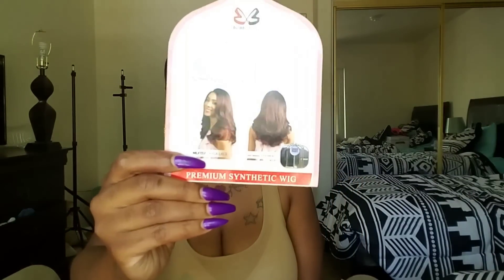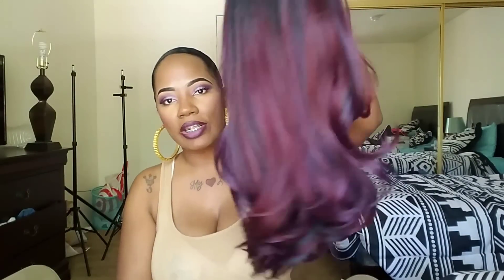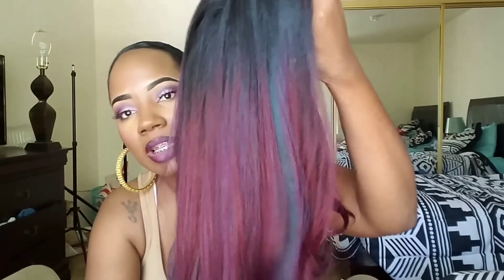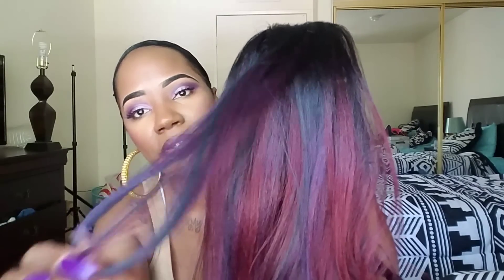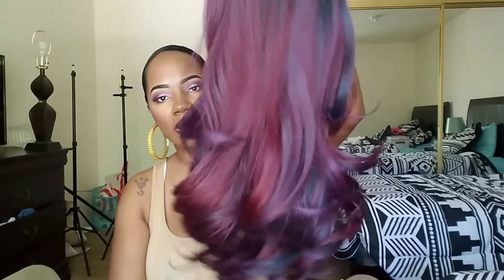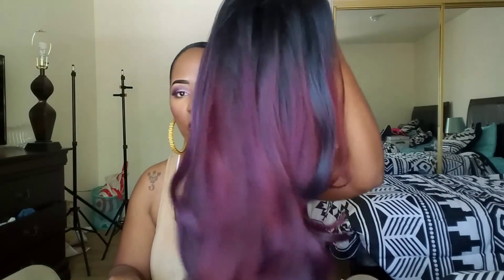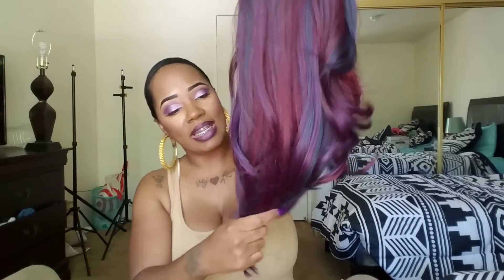Ladies Look ... Must have . Bobbi boss layla GLAMOURTRESS. Com